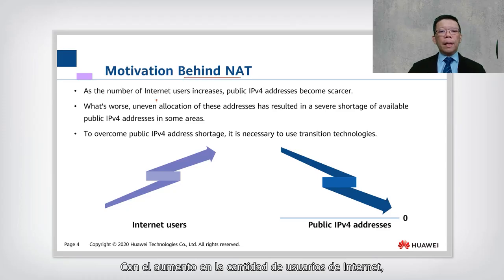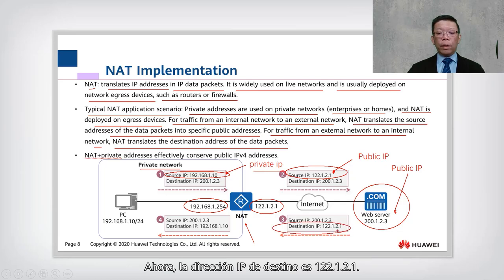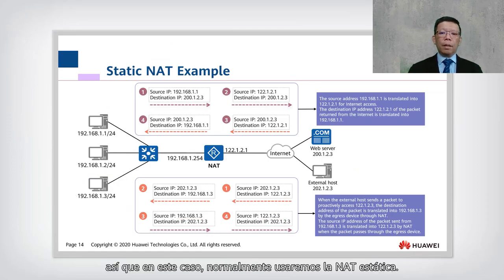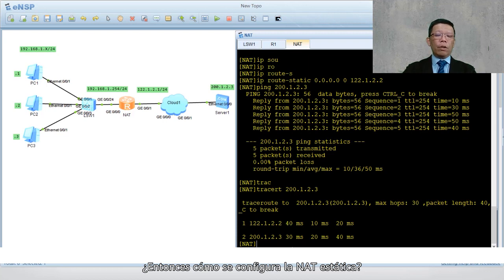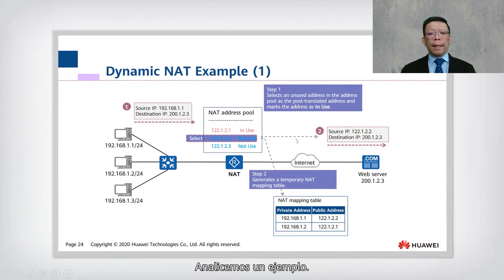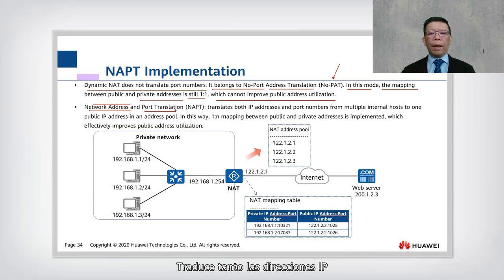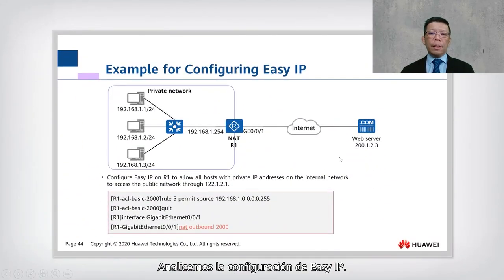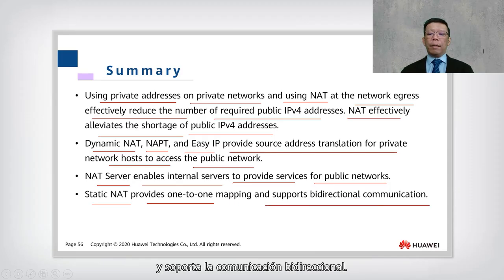Principios basicos de NAT